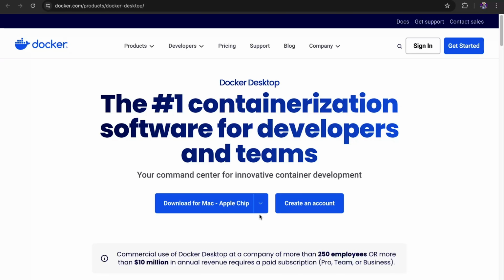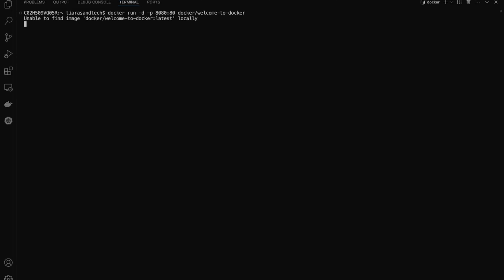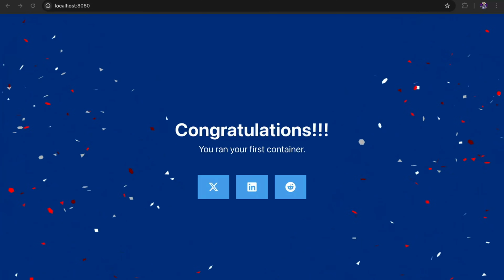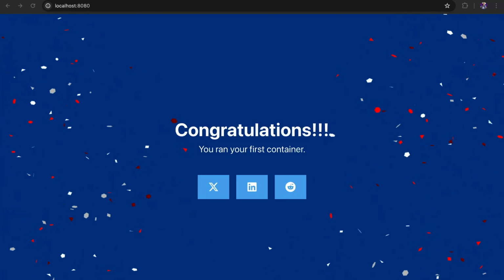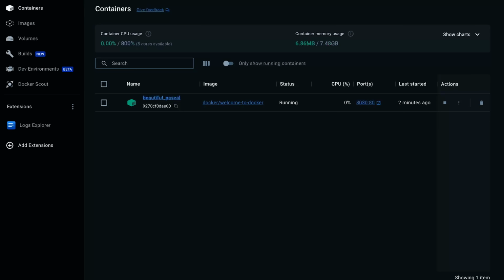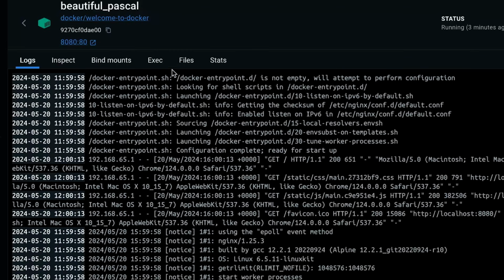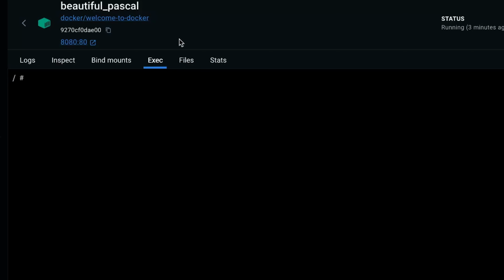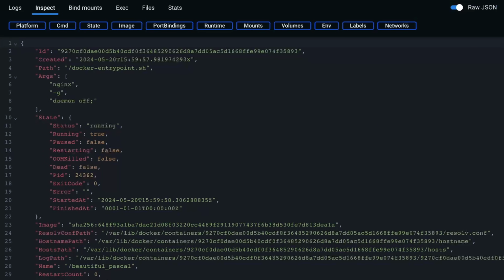Get Docker Desktop | Docker Concepts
Docker containers have revolutionized the way developers build, share, and run applications by providing a lightweight, portable environment that ensures consistency across multiple development stages. This video is tailor-made for newcomers eager to grasp the concept of sharing local files with containers, as well as for those looking to solidify their understanding of this transformative technology.

Presentation: Get Docker Desktop
Speaker: Shelley Benhoff, Sr. Development Experience Manager, Docker